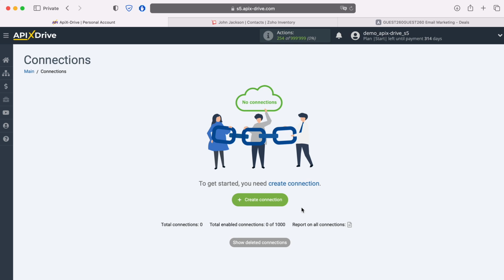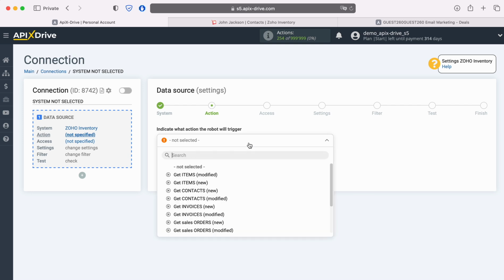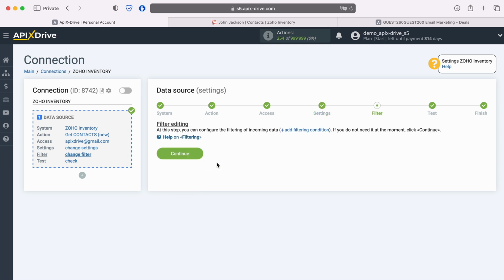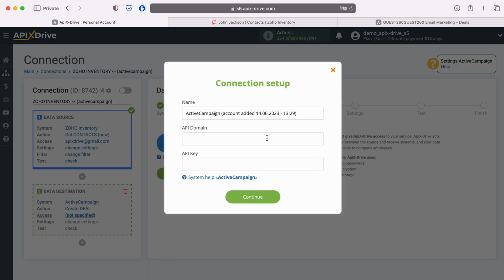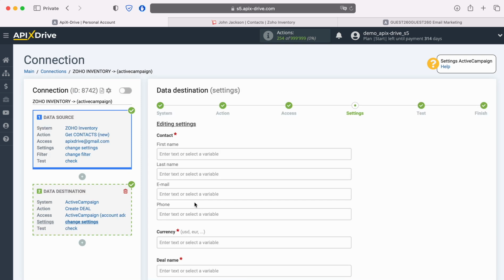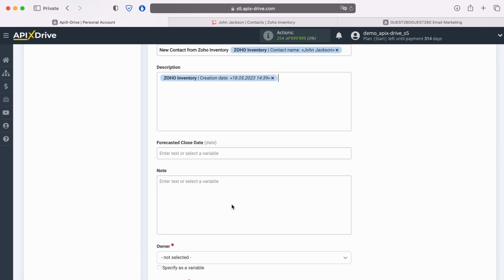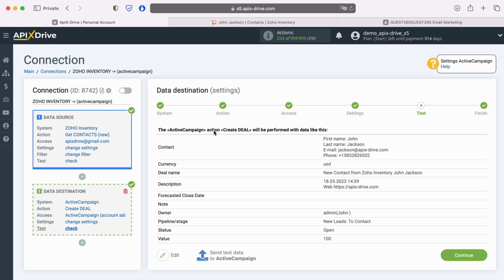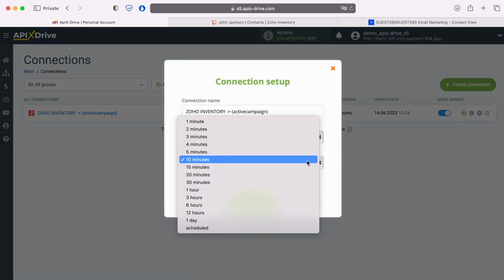Zoho Inventory and ActiveCampaign | How to Get Contacts from Zoho Inventory to ActiveCampaign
How to Get Contacts from Zoho Inventory to ActiveCampaign? Integrate Zoho Inventory and ActiveCampaign with ApiX-Drive

In this video tutorial, we will learn:
✓ How to connect Zoho Inventory and ActiveCampaign
✓ How to Create a deal from Zoho Inventory to ActiveCampaign

【Video Navigation】
0:00 - Introduction
0:33 - Setting up Zoho Inventory as a Data Source
2:00 - Setting up ActiveCampaign as a Data Receiver
5:18 - Setting up auto-update

➤  Steps to connect Zoho Inventory and ActiveCampaign
1. Link your Zoho Inventory and ActiveCampaign account with ApiX-Drive
2. Select Zoho Inventory as your data source App and 'Get Contacts' as your action
3. Select ActiveCampaign as your data receiver App and 'Create deal' as your action
4. Map Zoho Inventory fields to relevant fields in ActiveCampaign
5. Turn your integration on auto-update.